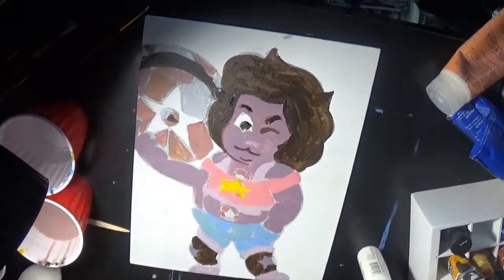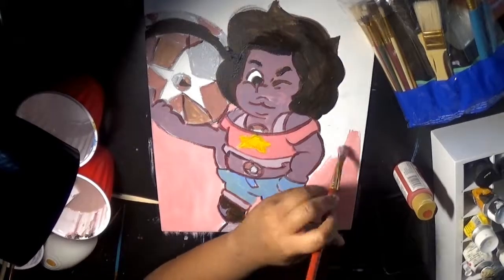SMOKEY QUARTZ// Steven Universe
I have drawn bought Amethyst and Steven so many times. Somehow this is my first time drawing smokey Quartz. I love her awkward design and joking about personal insecurities.

Leave suggestions